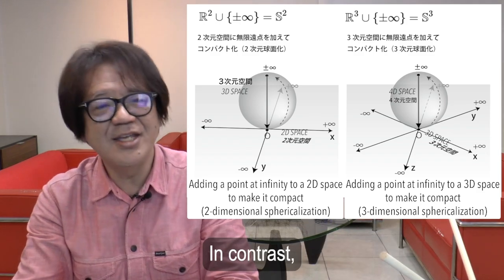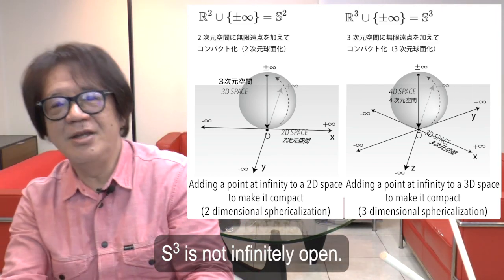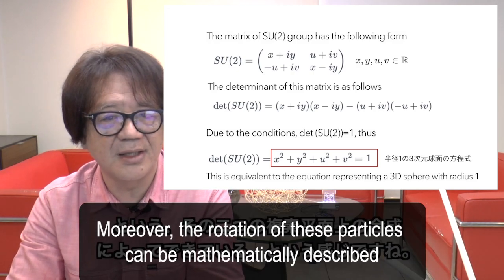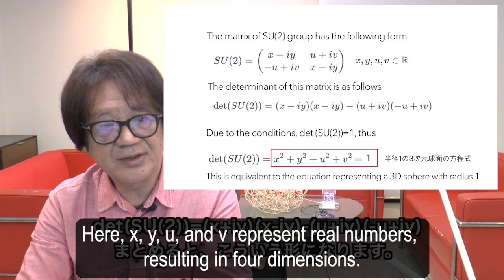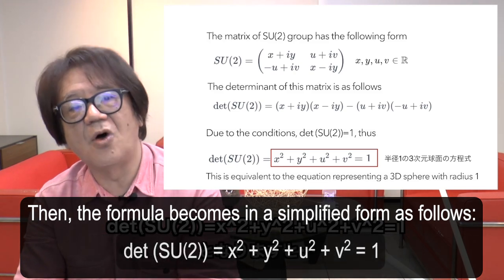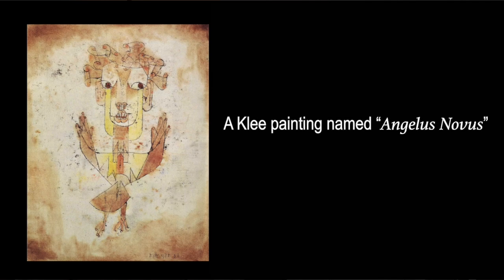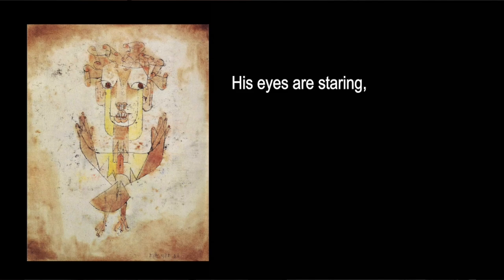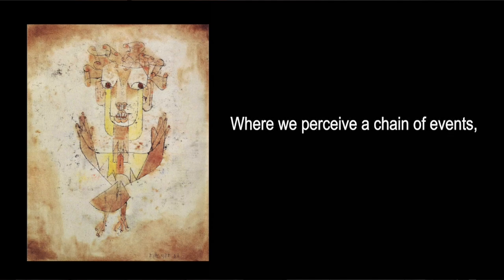On the concept of "The Outside and the Inside of a Human" part3 人間の外面と内面 part３英訳版(訂正版’）